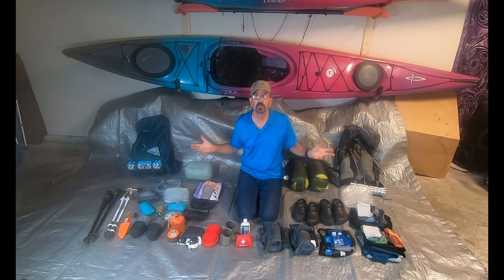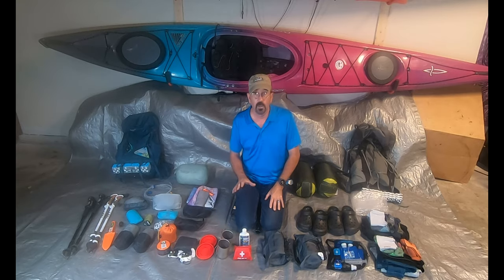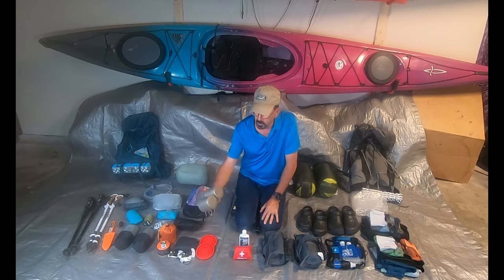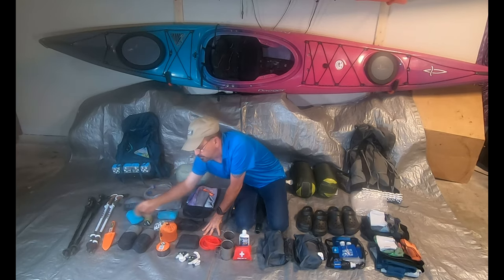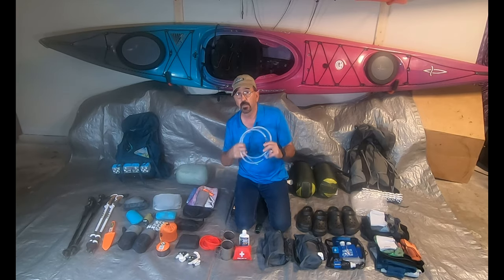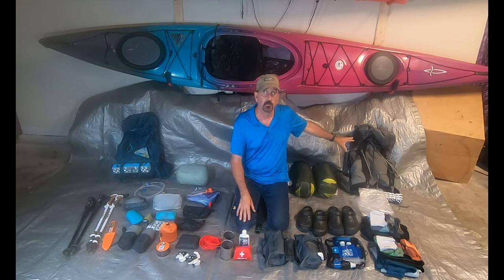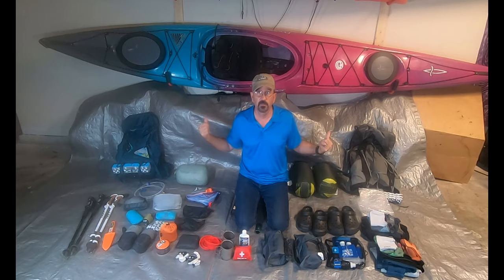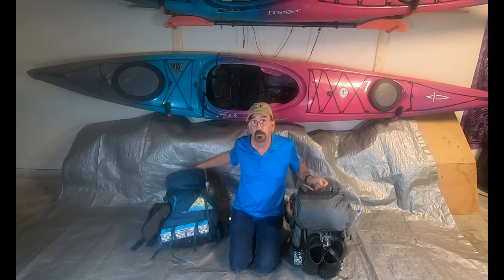What to take for a backpacking trip Gear Loadout 2021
What to take for a backpacking trip.  "Gear loadout 2021" Here I show you what's in our backpacks for a 3 day backpacking trip. Would be the same for a weekend backpacking trip as well. My wife and I always go together which is a great way to share some of the load. For the most part, we both have everything we need, we just split up the food to balance our weights evenly between us.
Here is a link to all of the gear we use and recommend